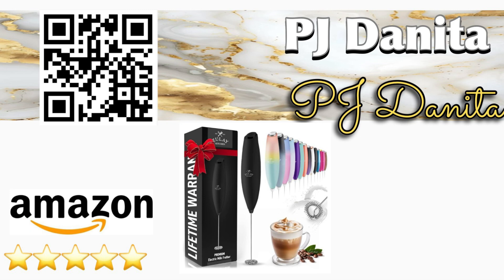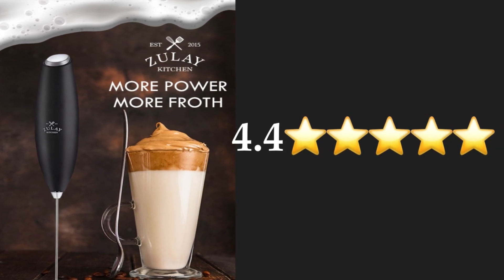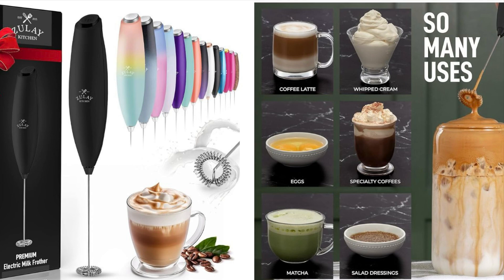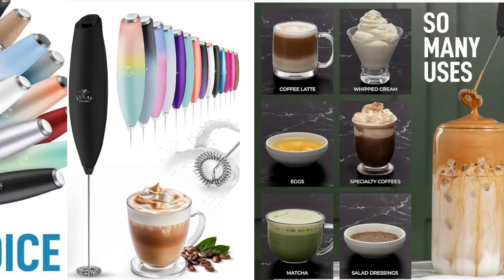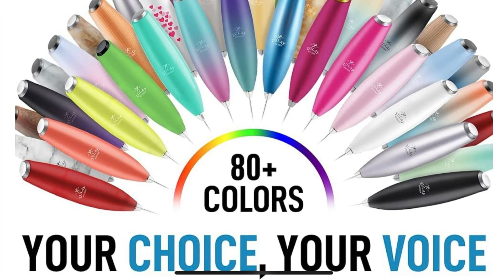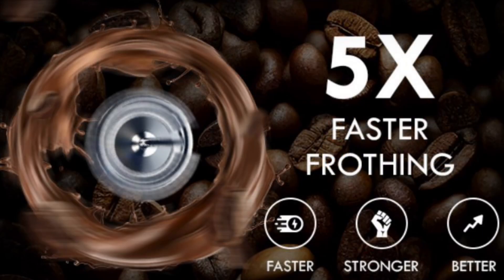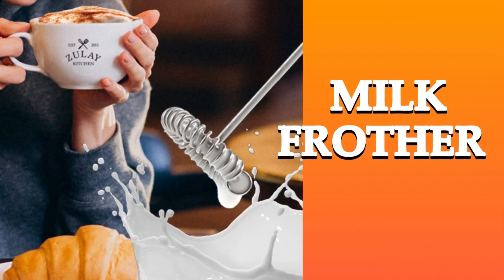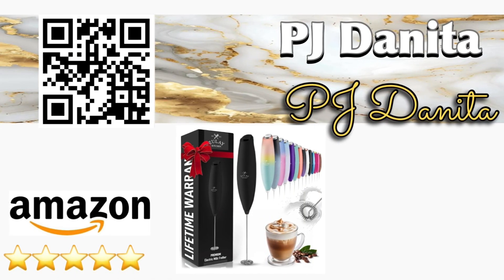HOW TO USE AN ELECTRIC HANDHELD FROTHER | AMAZON FINDS!! 🍵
Experience cafe-quality foam at home with the Electric Handheld Frother!

Whether you’re whipping up a silky latte, rich hot chocolate, or your favorite frothy beverage, this powerful, easy-to use tool will take your drinks to the next level.

Available in over 80 stunning colors, it’s designed to match any style or kitchen aesthetic.  And with a lifetime warranty, you can froth with confidence, knowing this premium tool is built to last.

Lightweight, portable, and effortless to clean, it’s the must-have accessory for coffee lovers everywhere.  Elevate your drink game, in your style, for life.

To use, use the simple on/off switch to turn on the frother.  Ensure the tip is submerged, but not too deep to create the perfect foam.  Turn on the frother.  Move it gently up and down while keeping it slightly below the surface.  This movement creates the bubbles and airiness needed for rich, creamy foam.

Froth for about 20-30 seconds, depending on how thick and creamy you want the foam to be.  Once you have achieved the desired consistency.  To clean, simply place the whisk under water, and turn on briefly to remove residue.